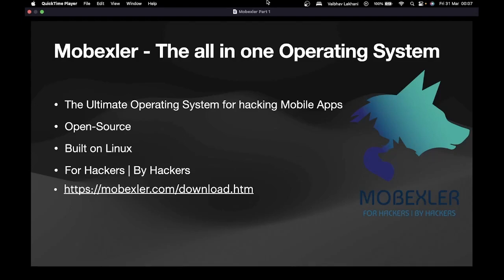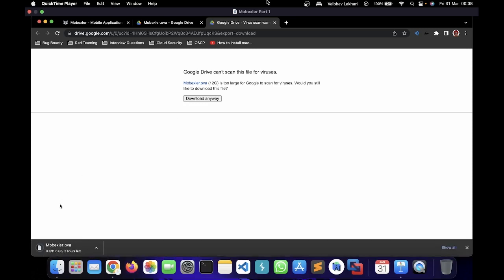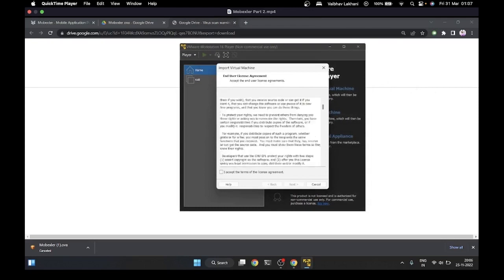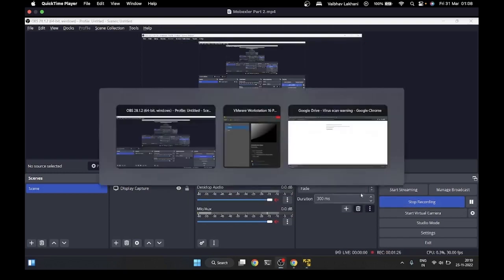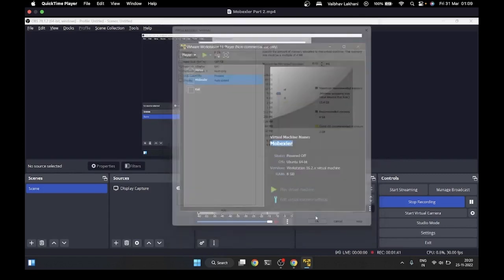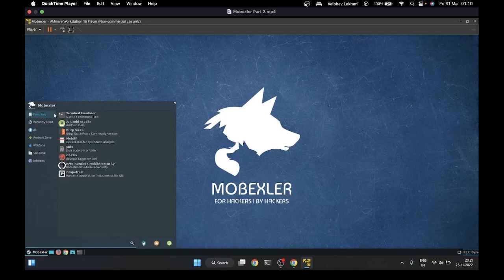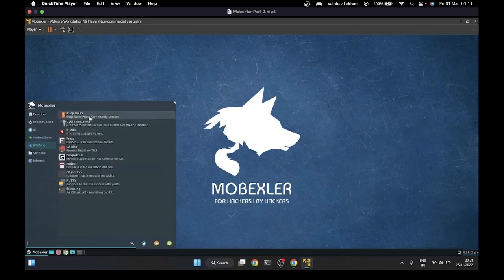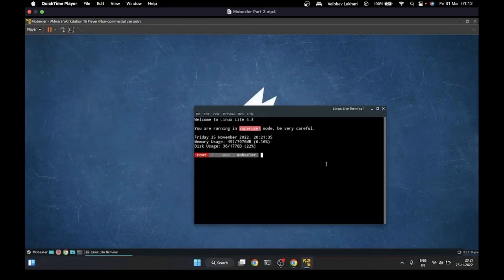Setting up Mobexler